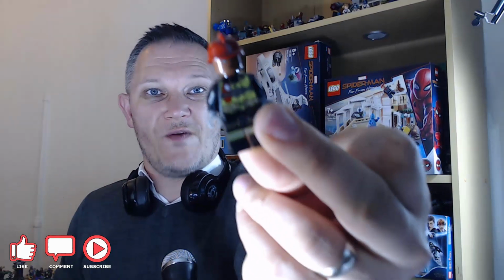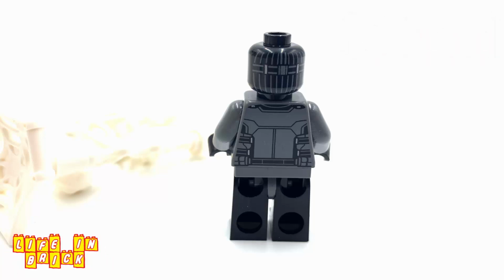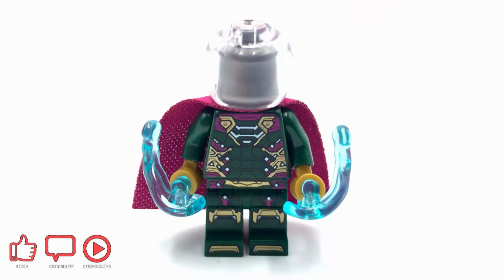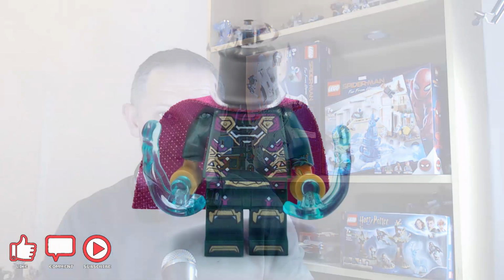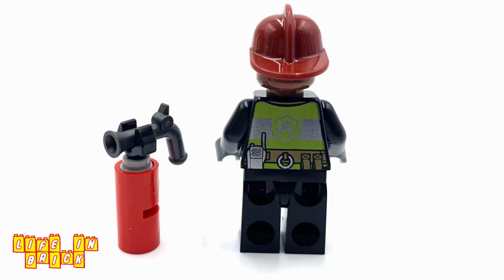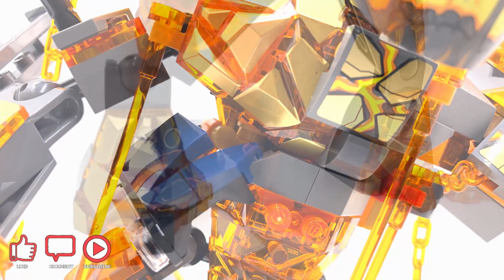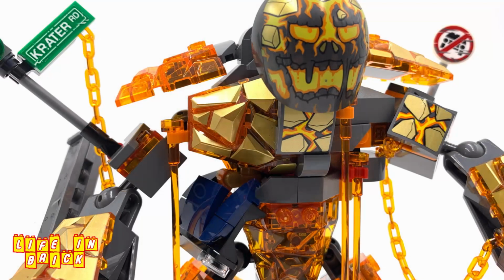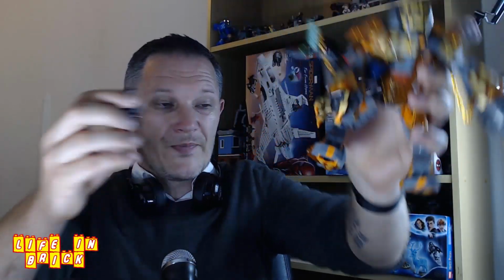Review: LEGO Spider-Man: Far From Home – Molten Man Battle 76128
A review of LEGO Spider-Man: Far From Home – Molten Man Battle 76128

So here we are, in a post-Endgame world, and as the Avengers hype comes to it’s epic conclusion, Spider-Man takes the lead to continue the story of the MCU. As the crowds seeing Avengers: Endgame begin to thin, the good news fellow Marvel fans is that we’re only a month away from the next movie, Spider-Man Far From Home where everybody’s favourite webslinger will be globe trotting through a world where half the population has just been brought back to life and just like Thanos, the tie-in LEGO sets were inevitable…

Pieces: 294
Set Number: 76128
Minifigures: Spider-Man (Stealth), Mysterio, Firefighter
RRP: £24.99/$29.99

There are three sets on offer here, the Molten Man Battle, Hydro Man Attack, and Stark Jet and the Drone Attack, three epic sets containing some brilliant minifigures (all containing Mysterio and a Spider-Man variant). I will be reviewing them all, but let’s start with the cheapest of the three and one that thanks to the trailers we already have some comparisons with the movie to make.

Step forward our first LEGO elemental challenger….MOLTEN MAN.